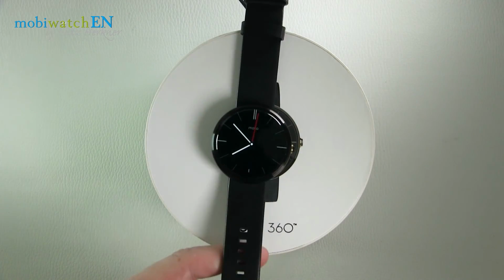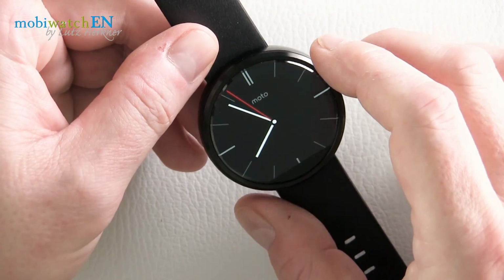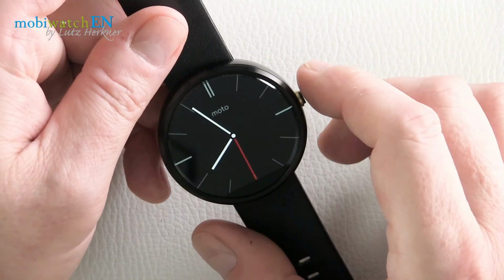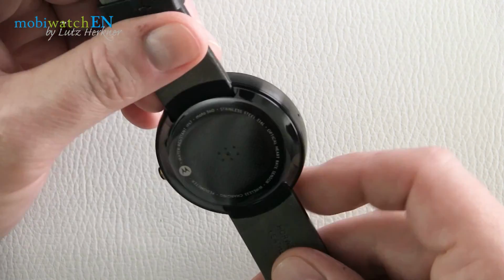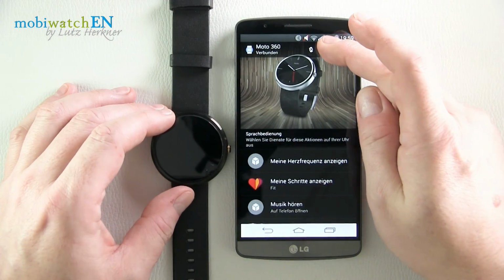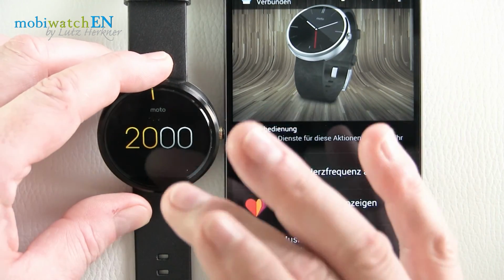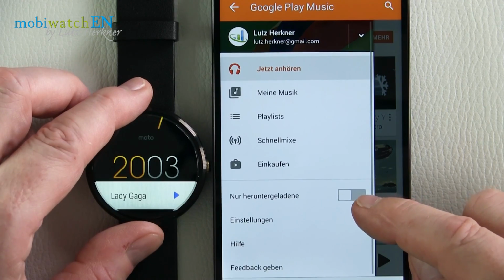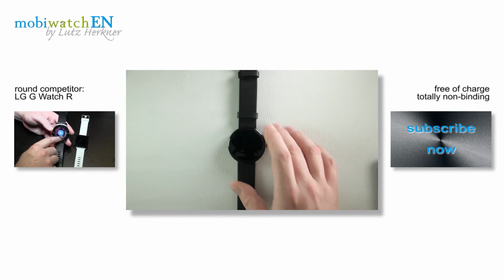Video review Moto 360: How good is the Motorola smartwatch really?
mobiwatch got the change to test a final sample of the Moto 360 "in the wild": How long does the battery really last? And what about the compatibility of Android Wear? Are there issues buyers should know about? This hands-on review gives the answers and detailed views of the classy smartwatch.